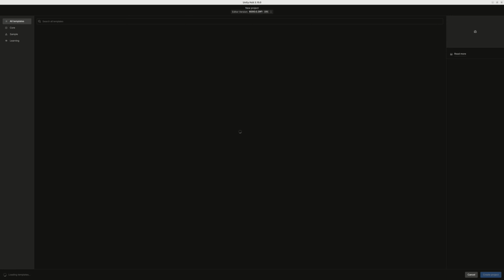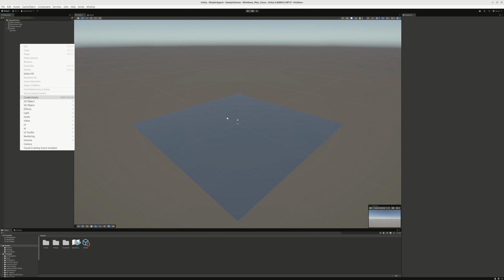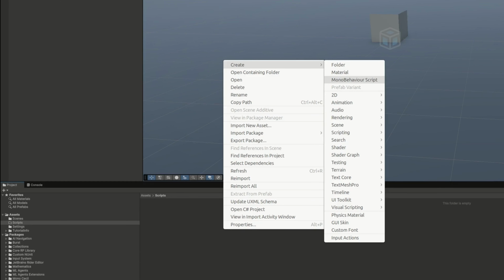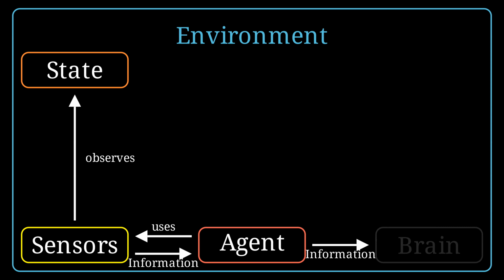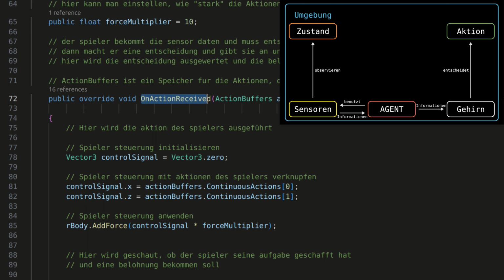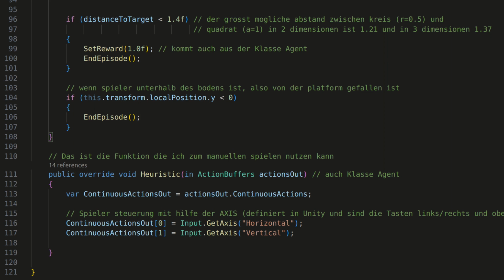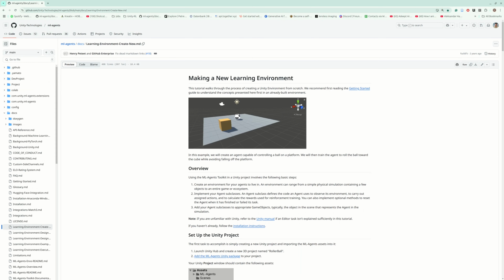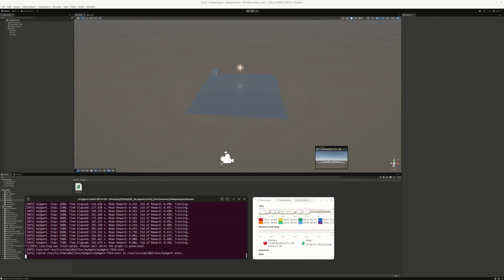AI AGENT LEARNS TO THINK! - Deep Reinforcement Learning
Inspired by videos of AIWarehouse, I want to teach you the techniques behind these beautiful animations and want you to learn how to make your own 3D animations.

In this video I show you how to set up a simple environment in Unity and how to teach a ML-Agent to solve it.

In case you like these videos, you can support me in doing more of them. Thanks in advance!😊

Timeline:
00:00 Intro
00:39 Preparation
01:04 Start Unity
01:40 Install ML-Agents Packages
02:33 Make Environment
06:09 Add Scripts
07:22 Explanation Deep-RL
09:25 Coding
14:35 Play Manually
17:13 Prepare Configurations
18:10 Start Training
19:59 Apply Model
21:10 Summary
22:08 Outro